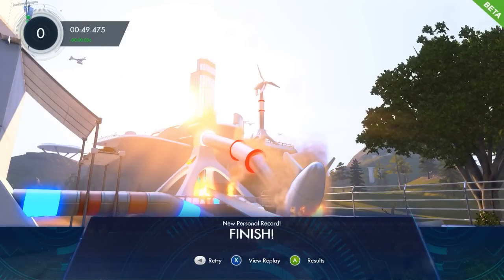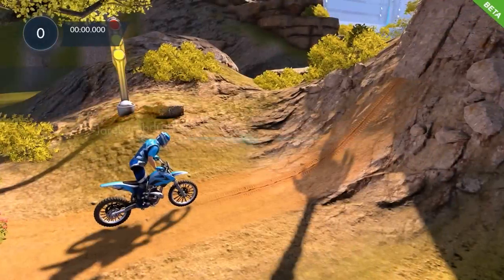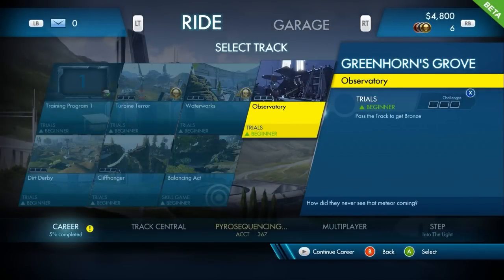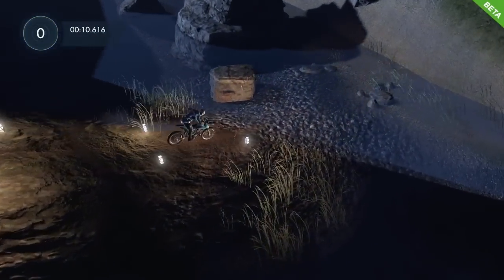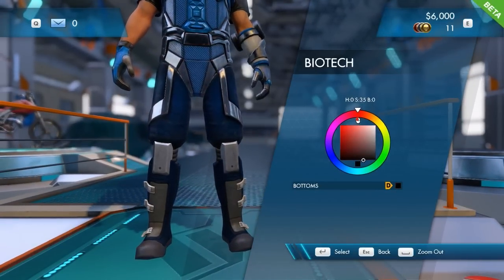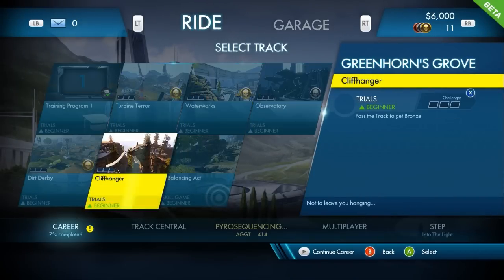Trials Fusion Beta: Greenhorn's Grove Gameplay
This game is Trials Fusion. Played on PC recorded with Dxtory.